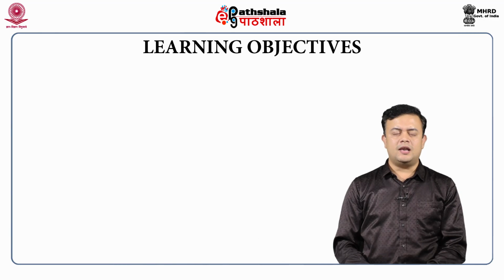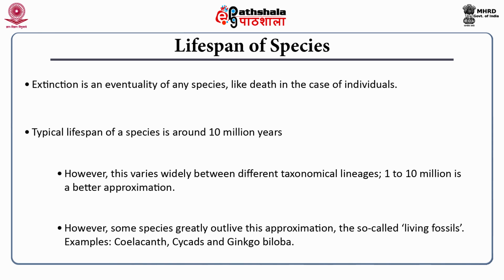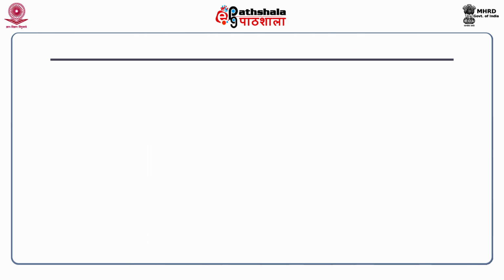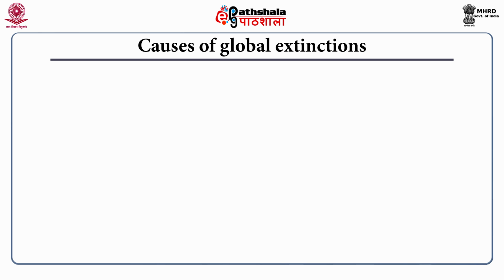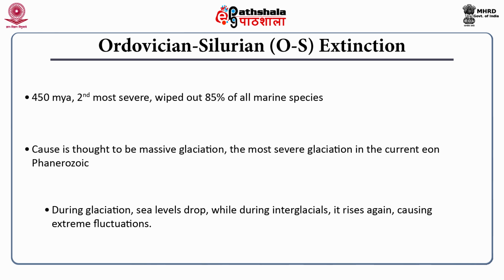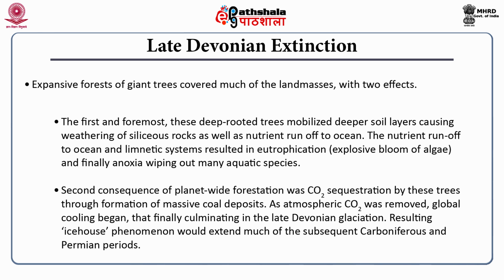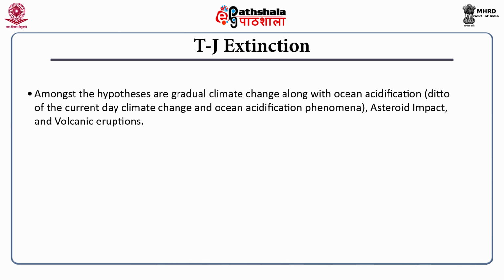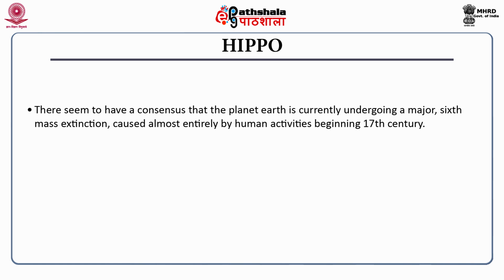Causes of Species Extinction